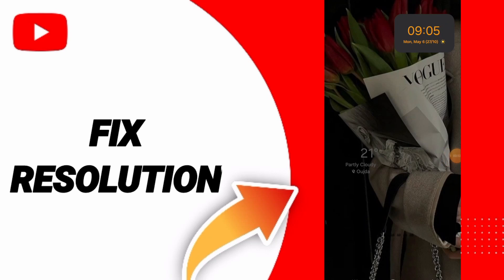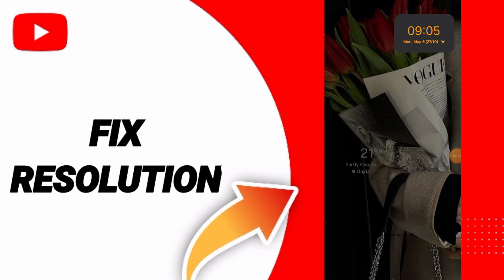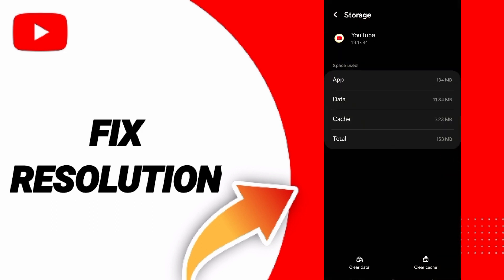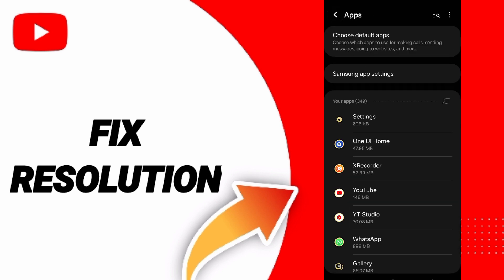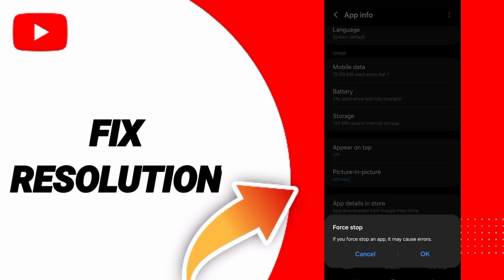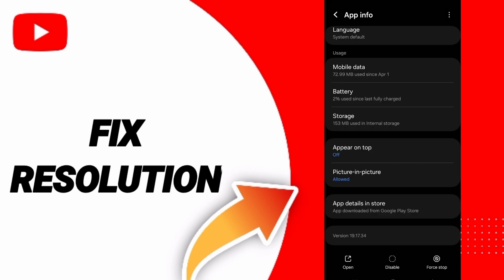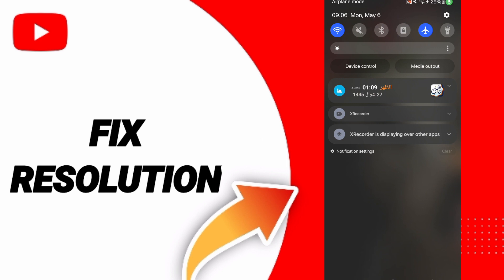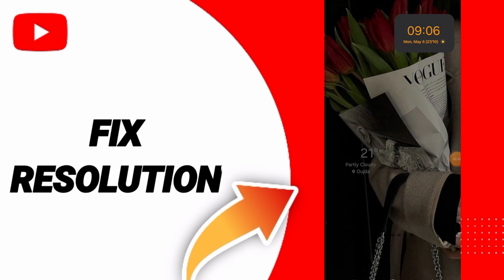How To Fix Resolution On YouTube App Android 2024